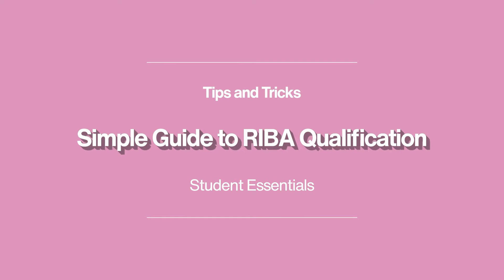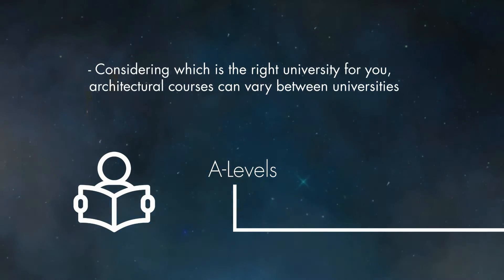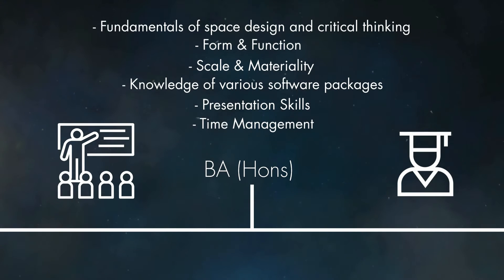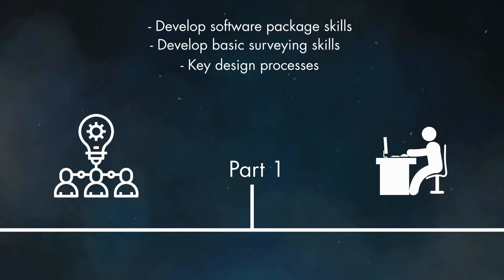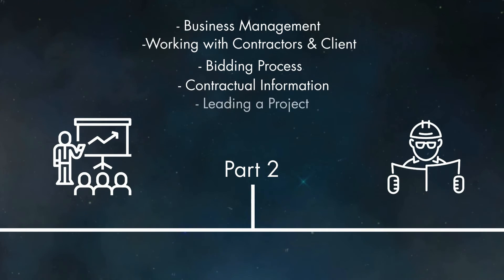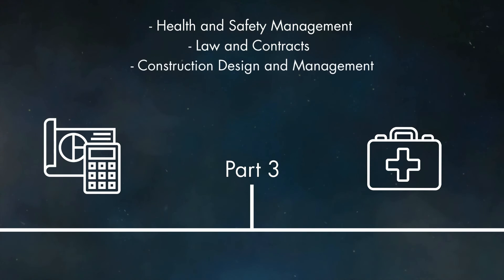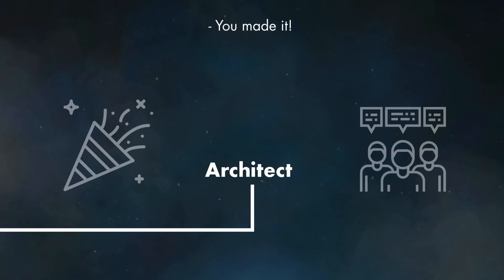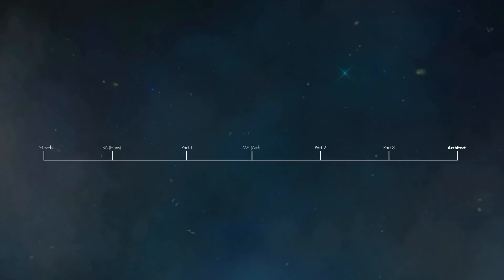How to become an Architect with the RIBA | An overview of the path to qualifying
This video provides a short explanation of the steps needed to qualify as an architect with the Royal Institute of British Architects.

A qualification with the RIBA, known as the 'Part 3', is recognised worldwide making it one of the most sought after certificates for any architect!

Video Contents
00:00 - Intro
00:40 - A Levels
01:00 - BA (Hons) Degree
01:18 - Part 1
01:51 - Masters MA (Arch)
02:05 - Part 2
02:34 - Part 3